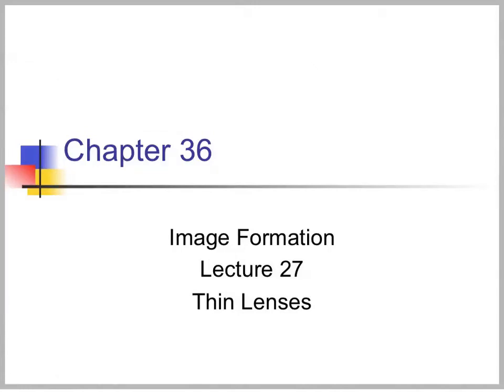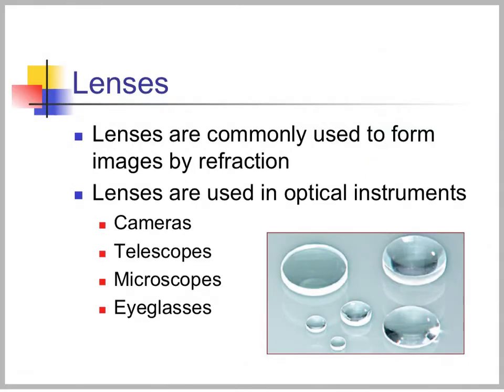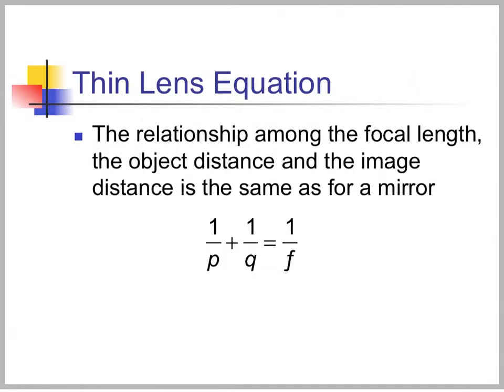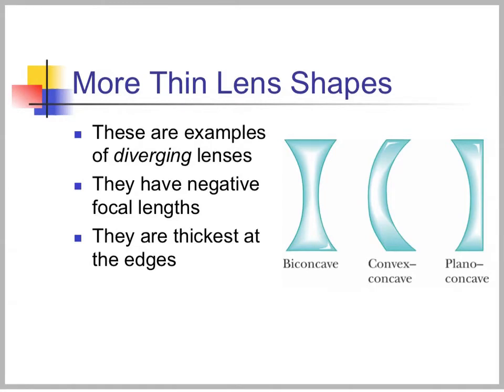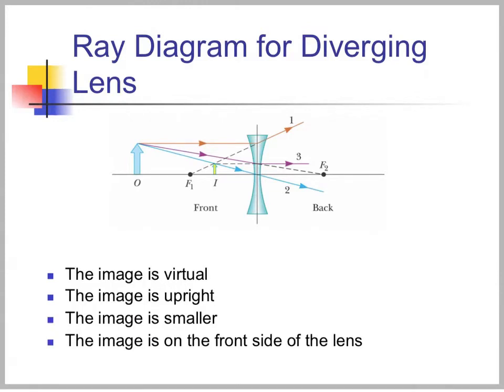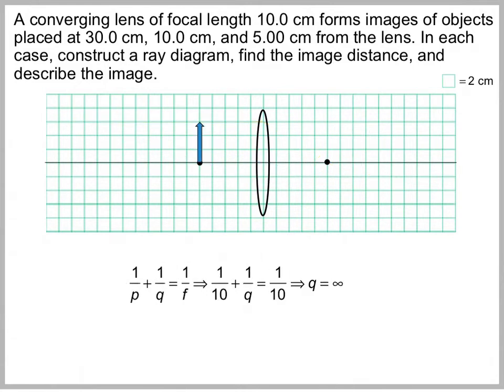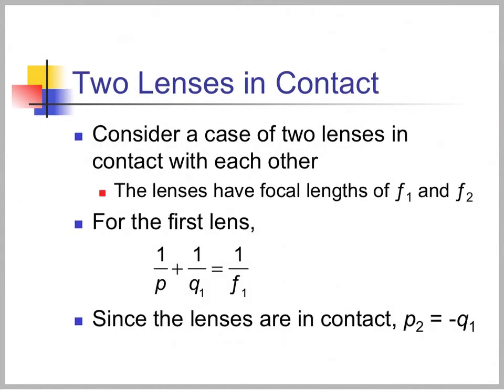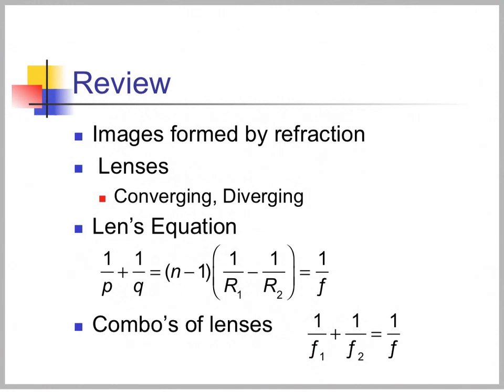phys2120 lecture 27